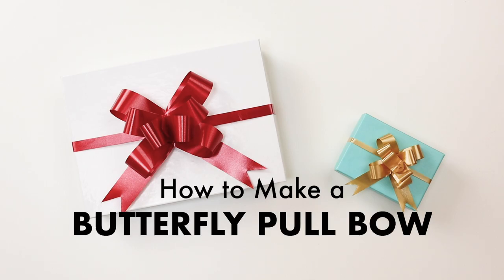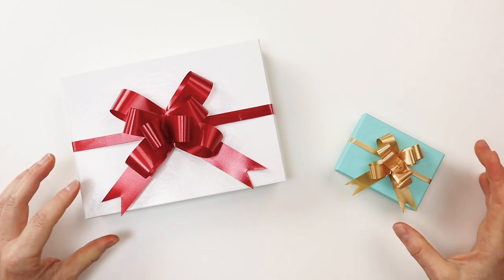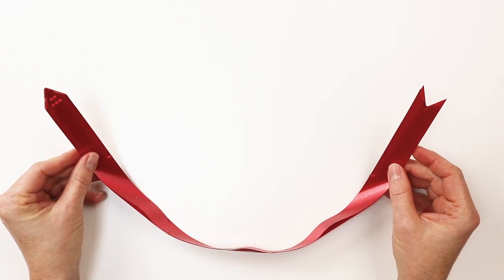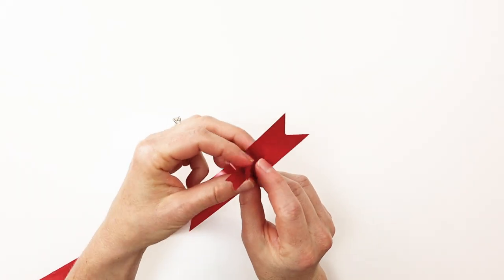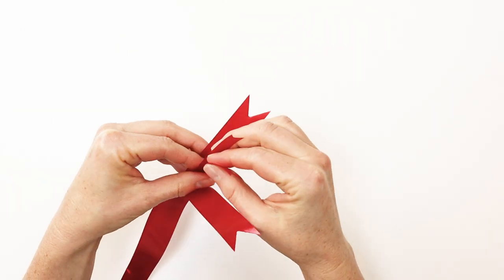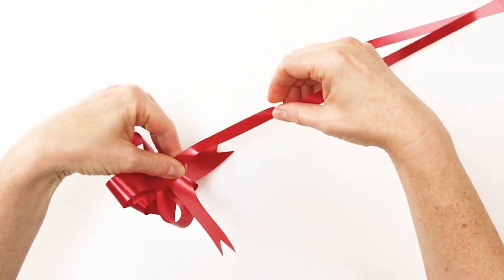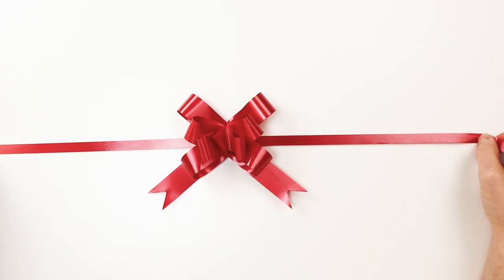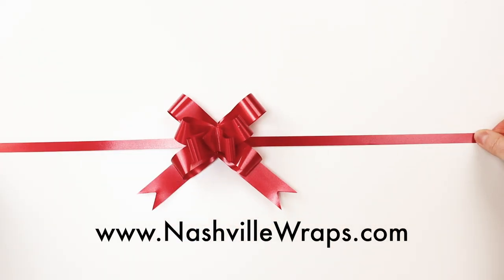Butterfly Pull Bows | Nashville Wraps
Nashville Wraps how-to video. Assembling a Butterfly Pull Bow. :) More good stuff below...